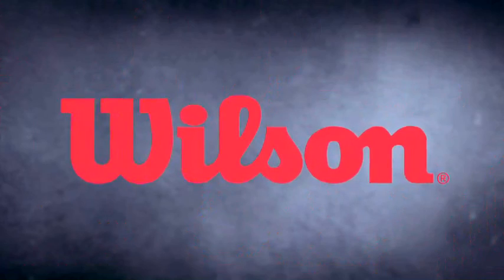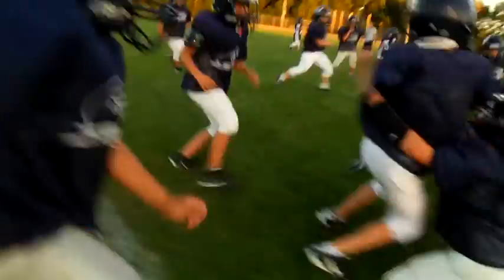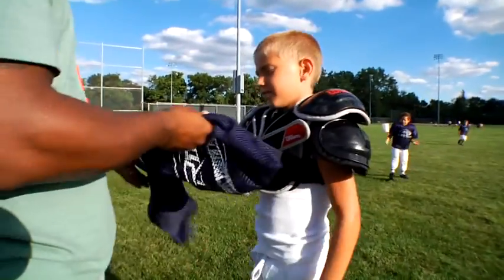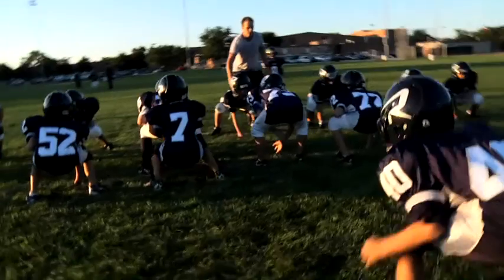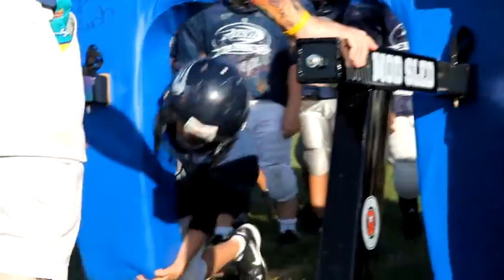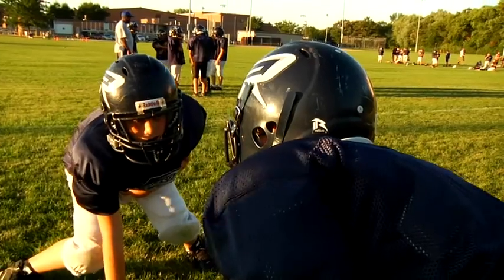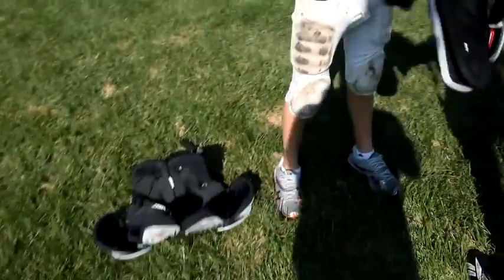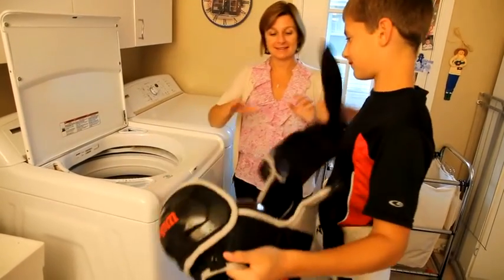XPads Wednesday night Apple TV HD